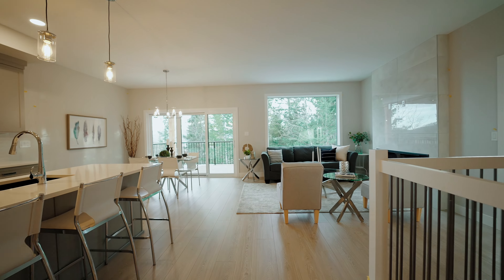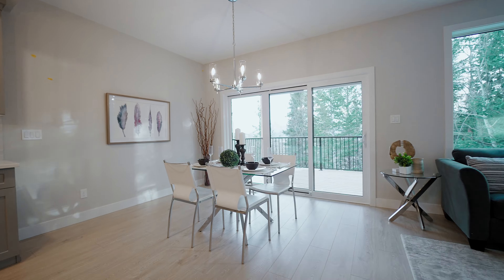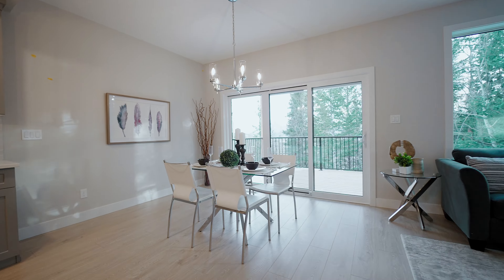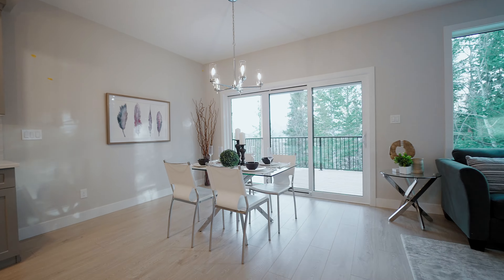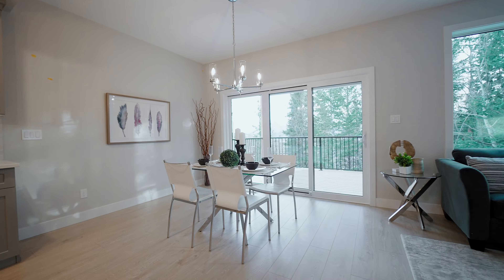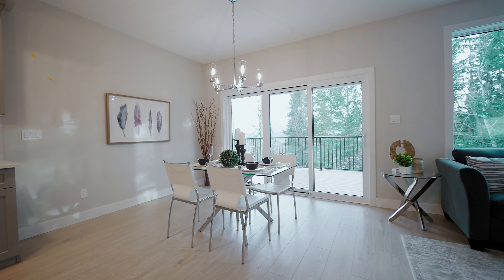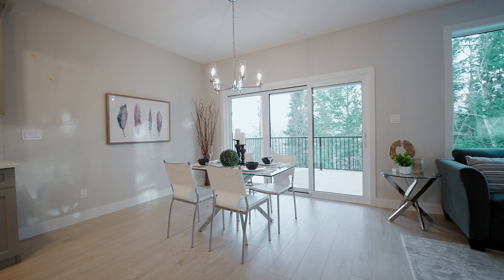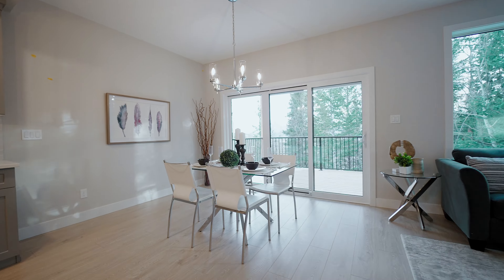Tour a $729,900 BRAND NEW Bungalow in the Crowsnest Pass, Alberta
Welcome to this home nestled in the Crowsnest Pass in Coleman Alberta. Located in the gated community of Kananaskis Wilds this bungalow floor plan keeps everything on one level, and features high-end appliances and tasteful finishes.

Brokerage: Lethbridge Real Estate .com

👉👉 goagent.ca/E050D93C

📸 Camera Gear:

My Main Camera
My WIDE Lens
My Not as Wide Lens
My Tight Lens
How I Make my Footage Smooth
My Drone
My FPV Drone
Phone Gimbal
My Memory Card
My Laptop